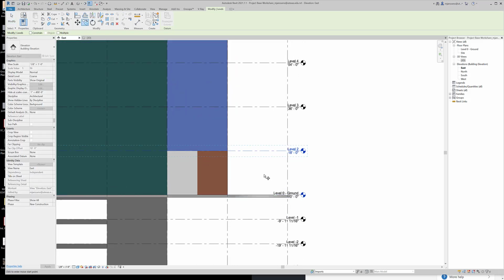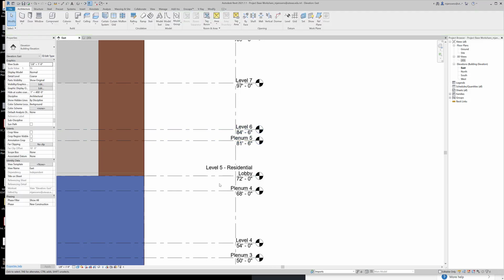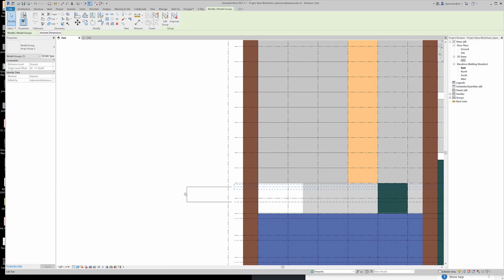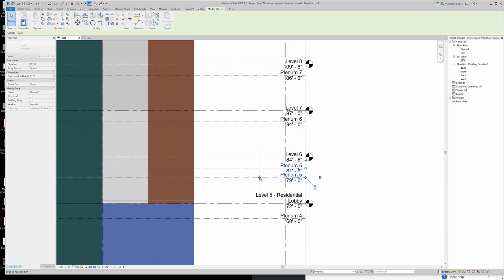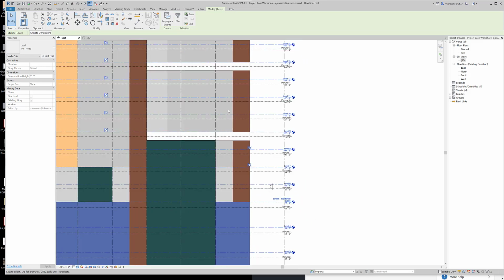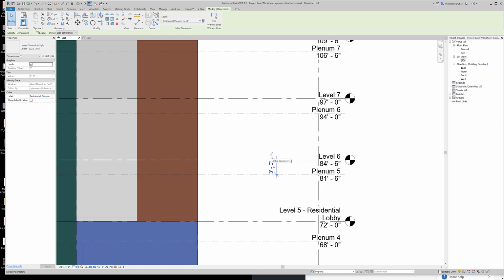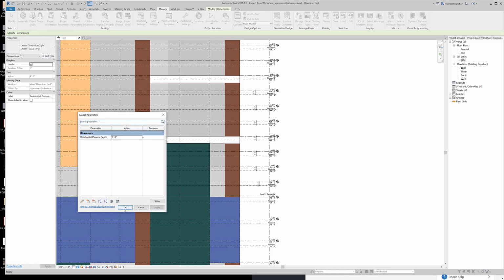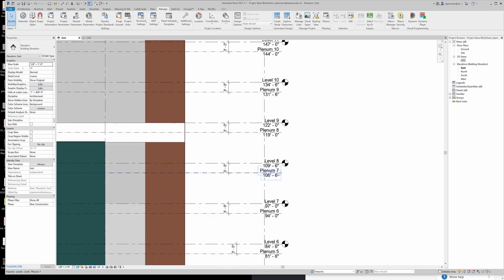1.05 Global Parameters and Plenum Level